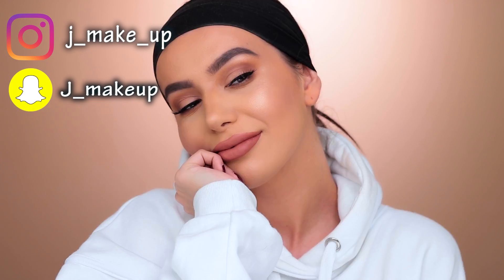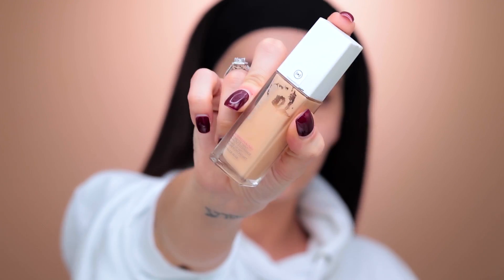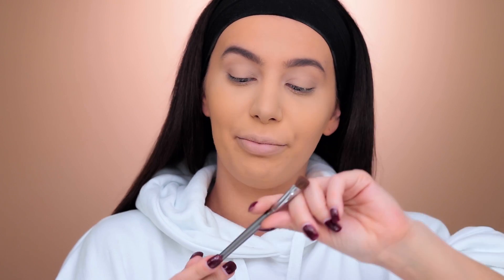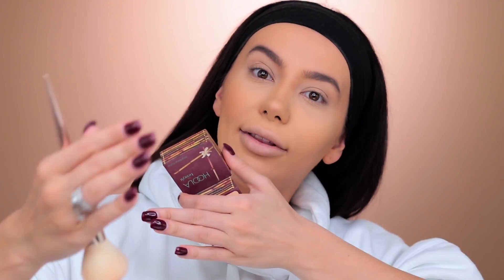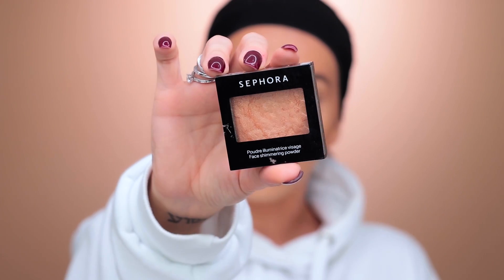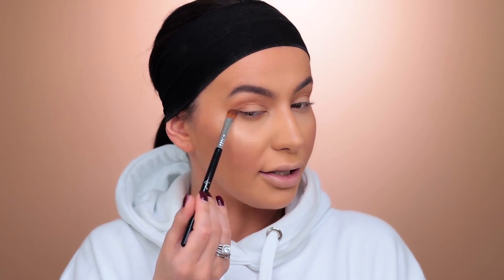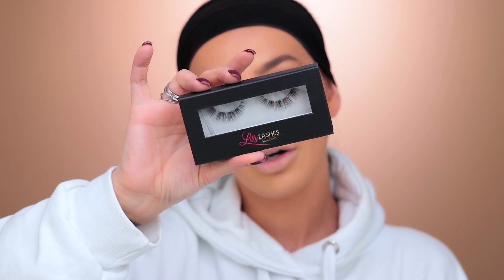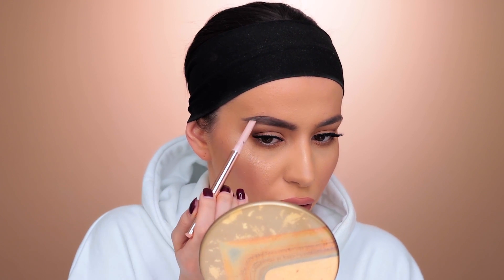EVERYDAY SLAY MAKEUP LOOK 2018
Hey loves, here's my fav everyday makeup look when I want to look more glam.:)

Leave me your feedback down below if you liked the tutorial:)
LY!

Products used:

FACE:

AFRODITA HYDRA BOOST SERUM
NYX cosmetics Total control primer
Maybelline Super stay foundation Nude beige
NYX cosmetics HD Finishing powder in shade Banana and No filter powder in shade Honey beige
Anastasia Beverly Hills powder contour palette
SEPHORA highlighter in shade Delicate glow

EYES:

LOREAL Paradise extatic mascara

LIPS:

Gerardcosmetics lip liner in shade SUGAR AND SPICE
Huda Beauty matte lipstick Trendsetter
Makeup geek cosmetics lipstick DO-SI-DO

BROWS:

Pretty Vulgar brow pencil Eloquently educated

Enter code: ''JELENA'' for a disount

LOVE YOU!

XOXO,

J.